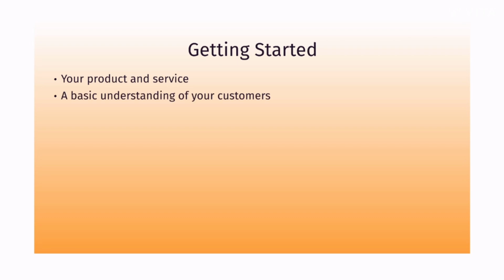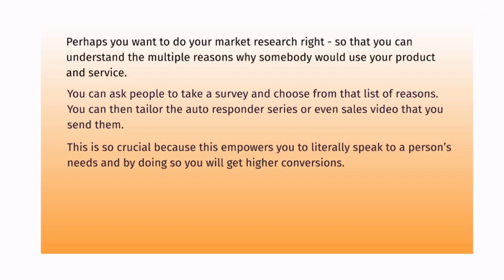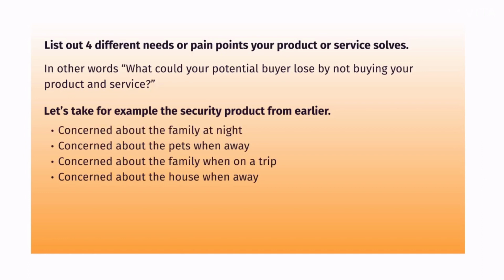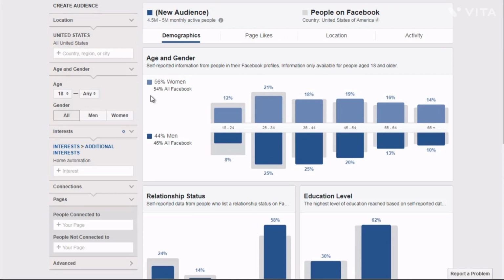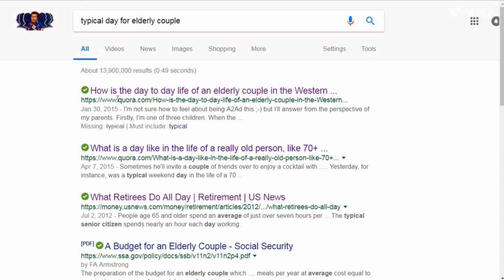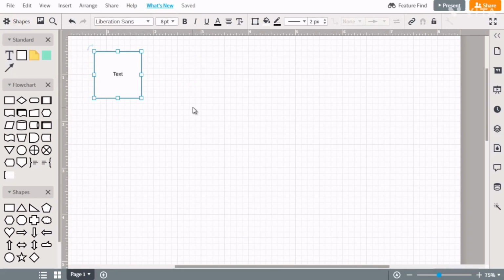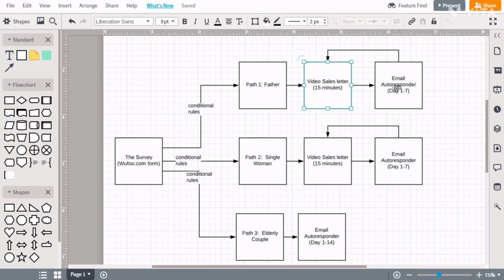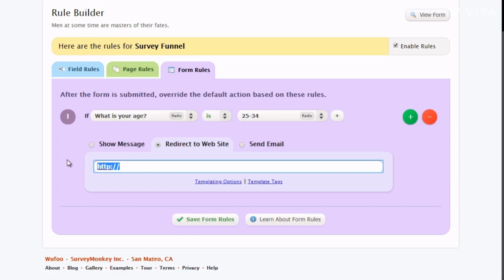Survey Funnel Secrets 💯% Free Full Course..